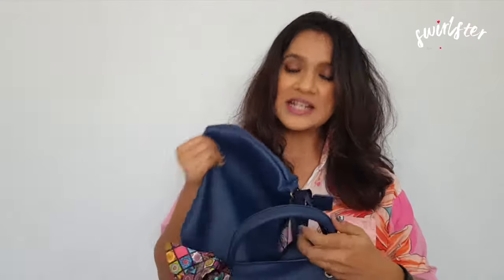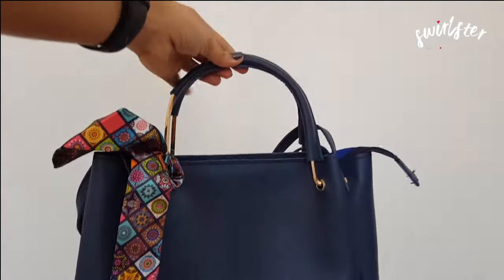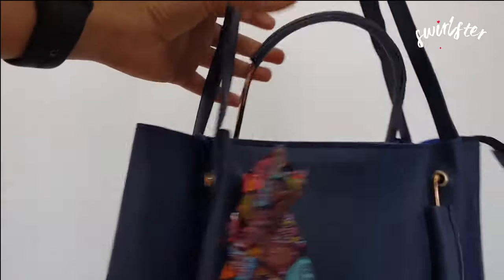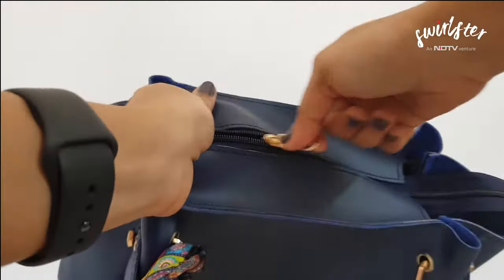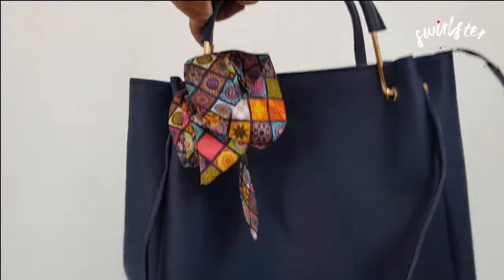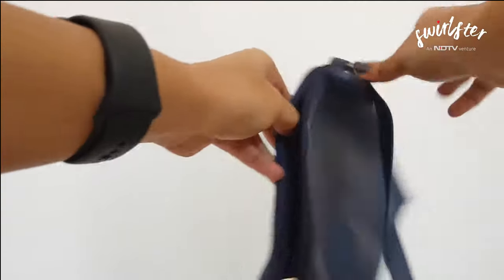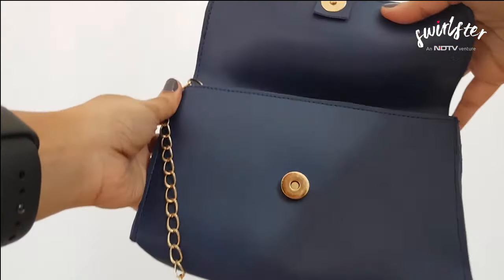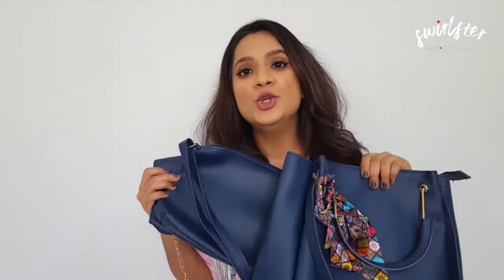Fashion Review: Mammon Blue Handbag Set | Tote, Purse And Sling Handbag Set | Navy Blue Bag Review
This combo bag set from Mammon includes a handbag, sling bag and accessory pouch